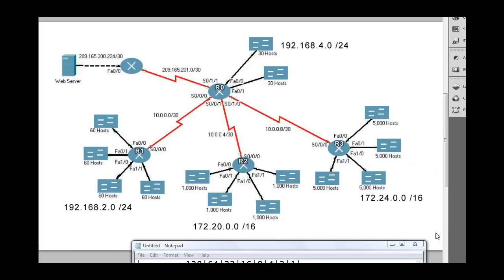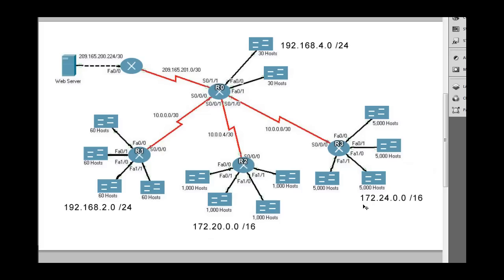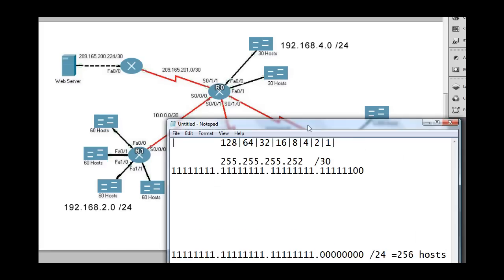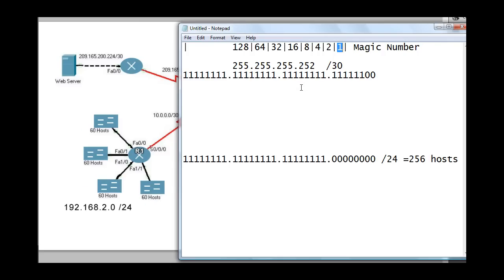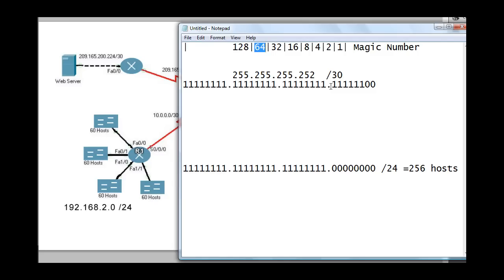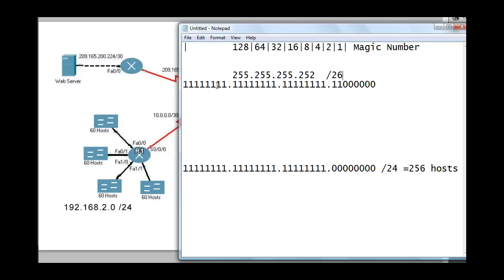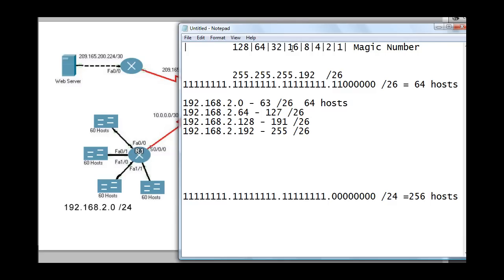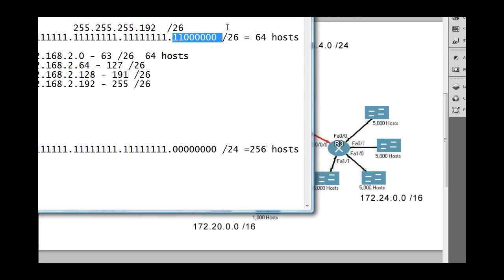Subnetting Skills Challenge (Cisco CCNA2 Routing Protocols and Concepts Ch3)Part1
A tutorial on subnetting a large network with multiple routers and large subnetted networks.